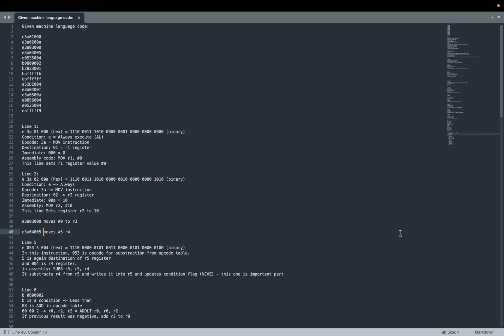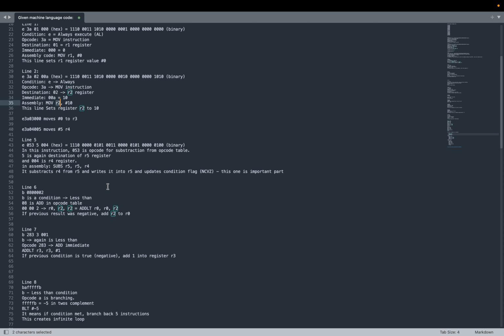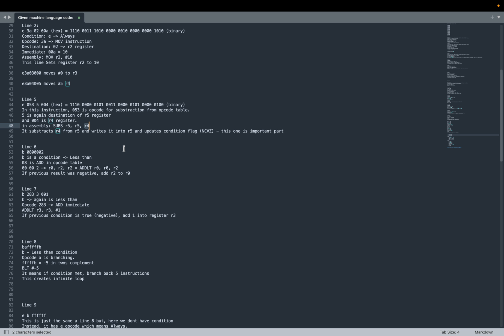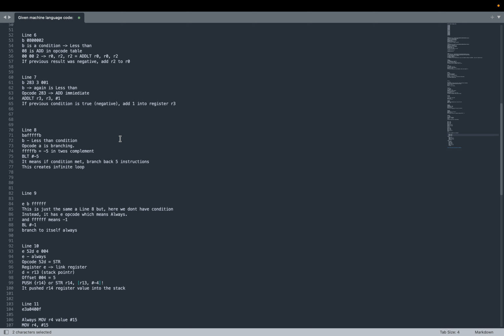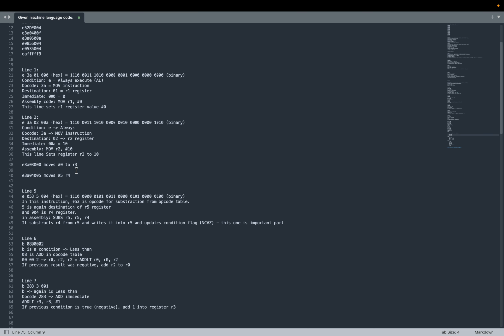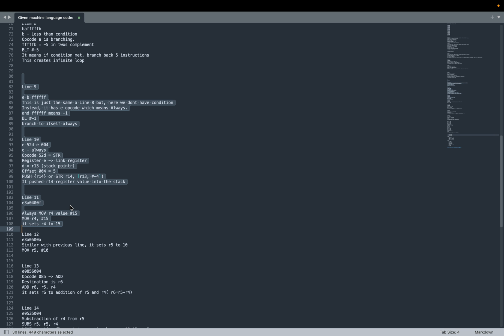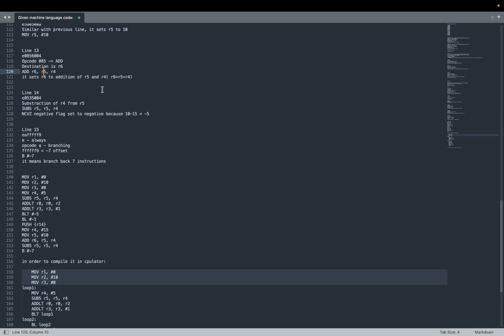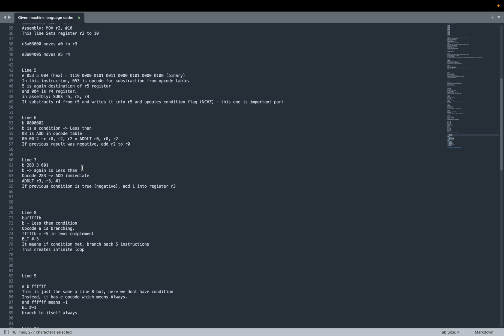Hw2 - Forensic analysis of code dump